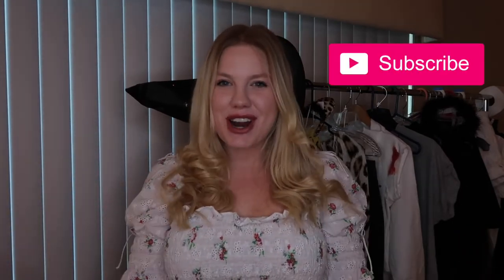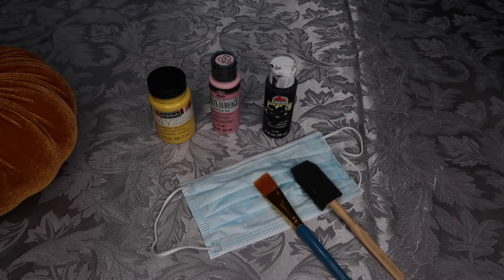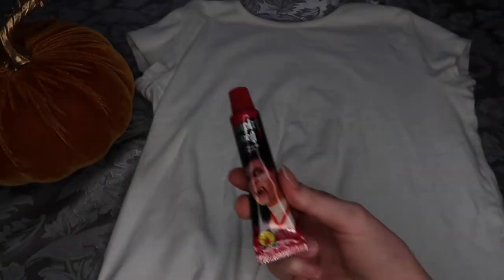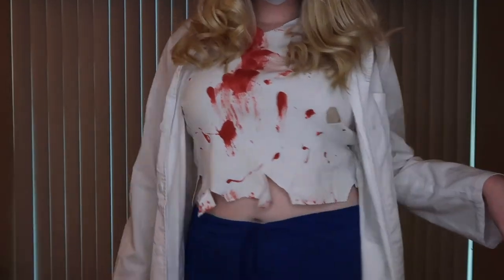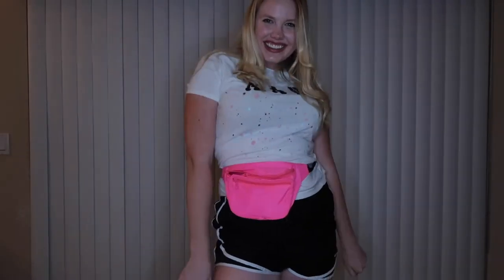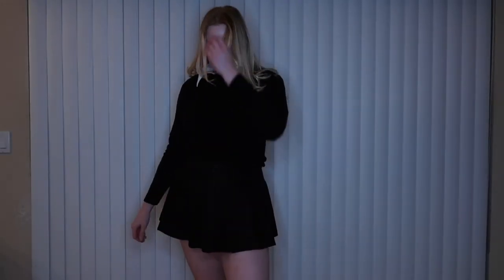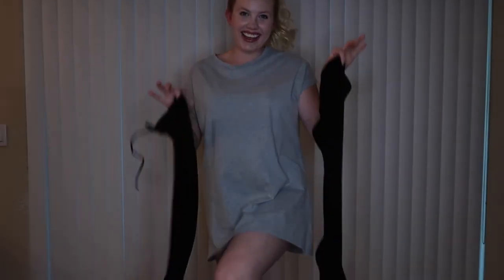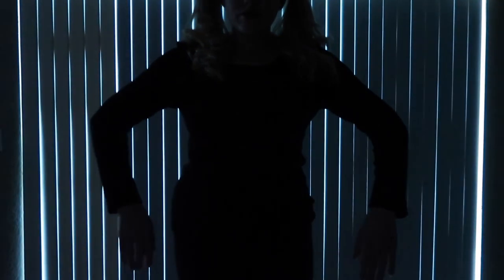DIY Easy + Cute Halloween Costumes For Curvy and Plus Size Girls 2019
Hey pretty people! This video is all about cute and easy Halloween costumes that you can do yourself this year! Save money and be creative this Halloween and DIY :) Hope you all enjoy

-Allie xo